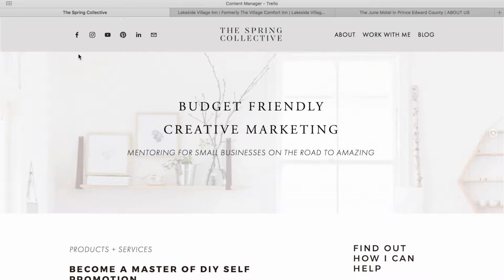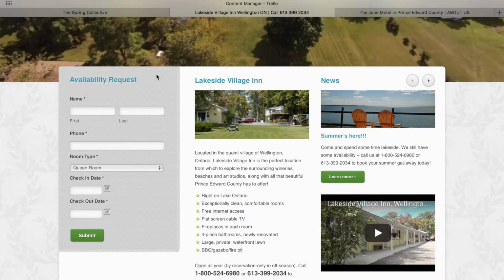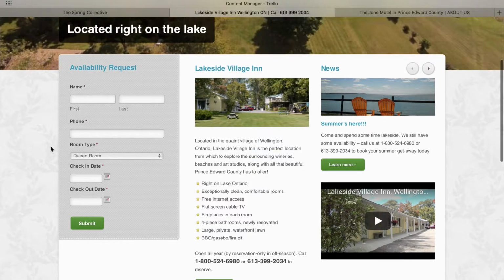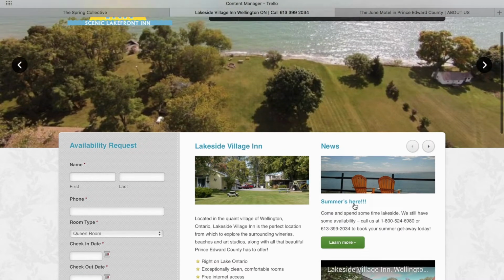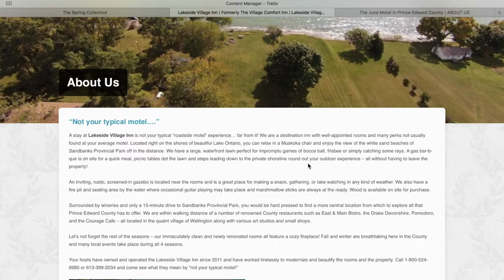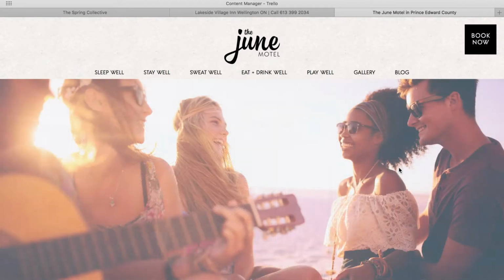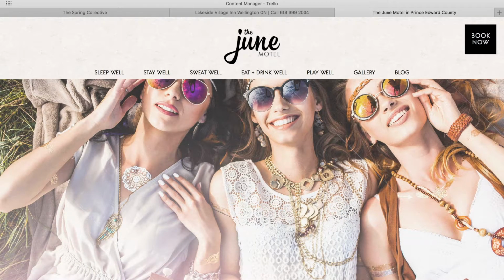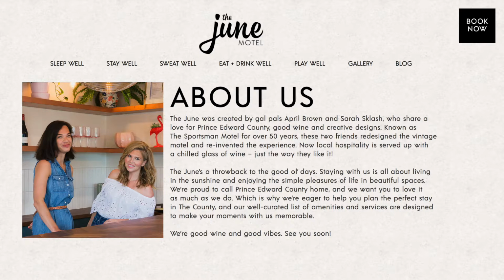Case Study | Effective Website Design Tips For Hospitality Businesses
Follow along as I analyse and compare the design cues featured on the websites of two Prince Edward County Motels to demonstrate the most effective website design tips for hospitality businesses.

Want More FREE effective website design tips? Together, we'll audit your existing small business branding, and come up with any tweaks or fresh branding ideas your business needs to attract more of the right customers... And make more sales.